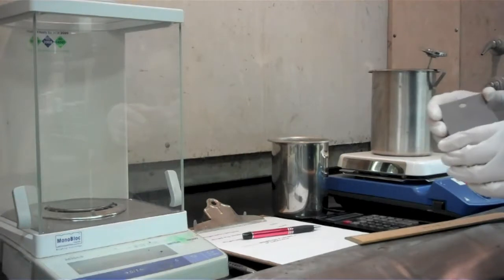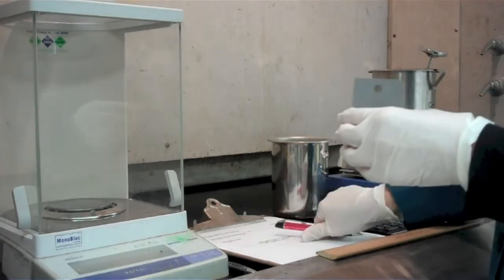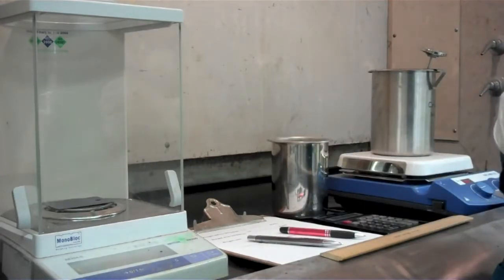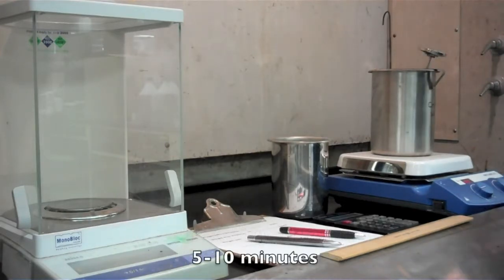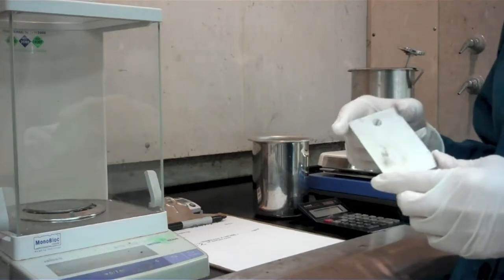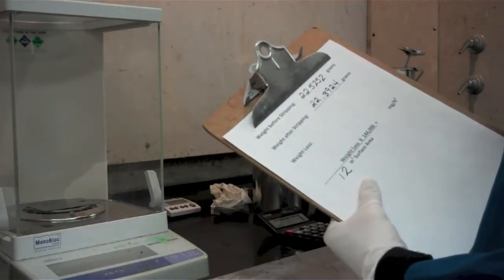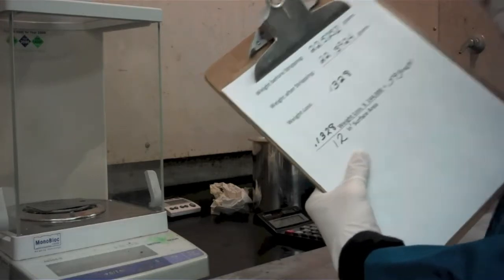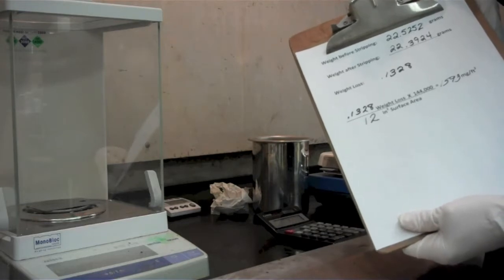Phosphate Coating Weight